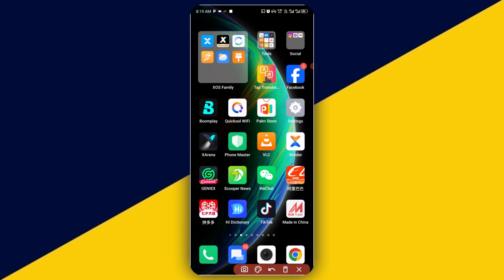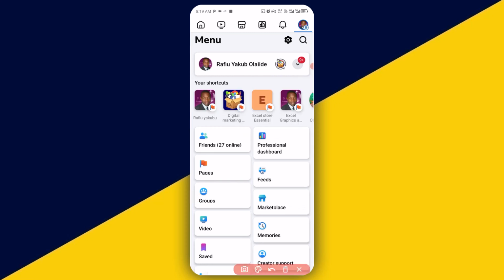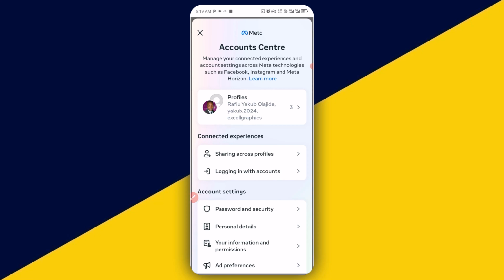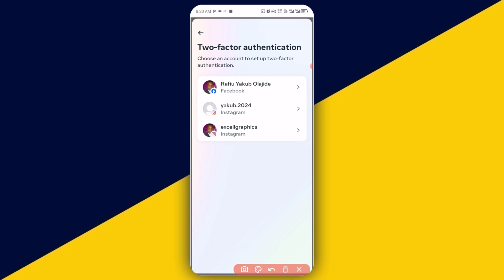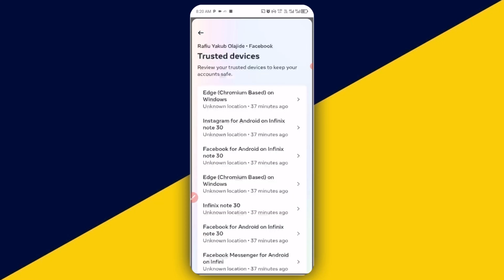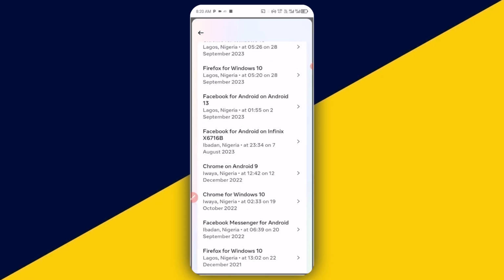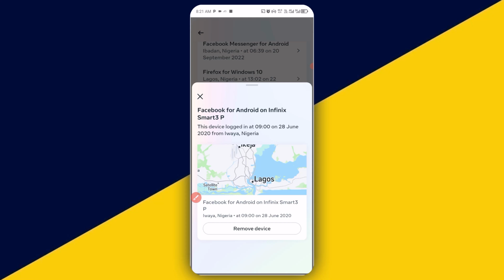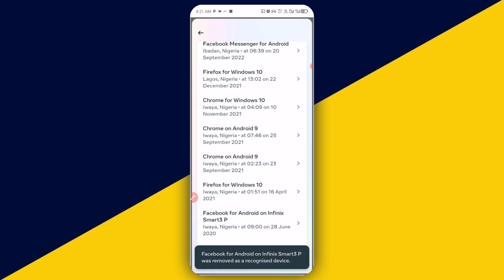How to Find & Remove unknown Devices Monitored your Facebook Account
🔍 Worried about unauthorized access to your Facebook account? In this video, we'll guide you through the steps to identify and remove unknown devices that might be monitoring your Facebook account. Protect your privacy and secure your account with these easy-to-follow instructions!

What You'll Learn:
1. How to Check Logged-In Devices: Learn how to navigate Facebook's settings to see all devices currently logged into your account.
2. Identifying Suspicious Activity: Tips on recognizing unfamiliar devices and locations that might indicate unauthorized access.
3. Removing Unauthorized Devices: Step-by-step instructions on how to log out of suspicious devices remotely.
4. Enhancing Account Security: Best practices for securing your Facebook account, including changing your password and enabling two-factor authentication.

Why This Matters:
Keeping your Facebook account secure is crucial to protecting your personal information and maintaining your privacy online. By regularly checking and managing the devices logged into your account, you can prevent unauthorized access and potential misuse of your data.